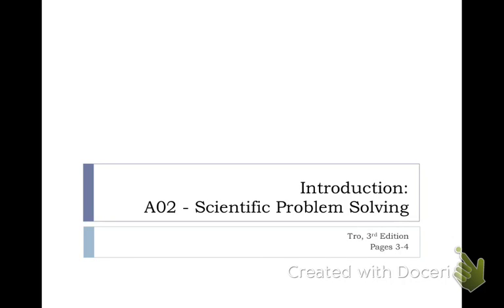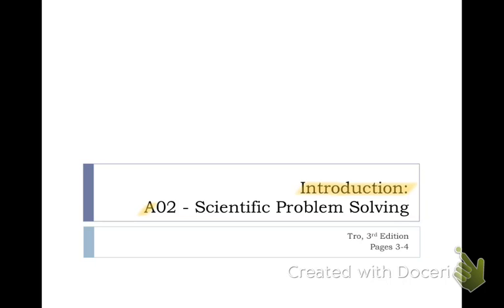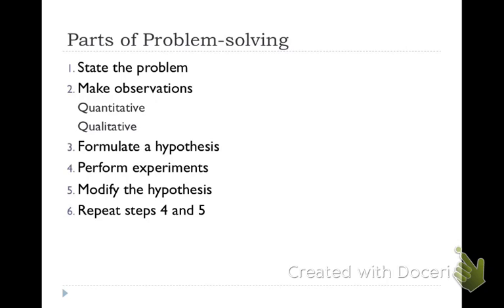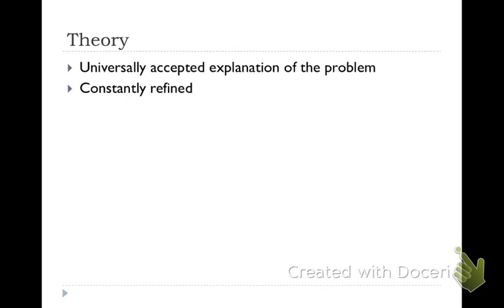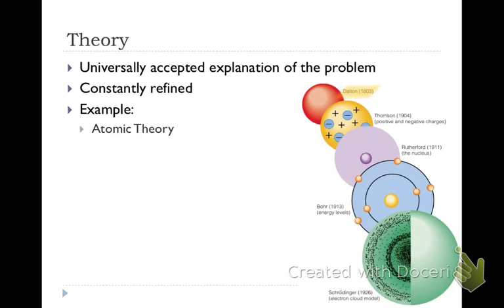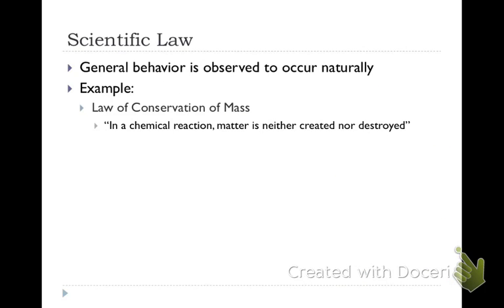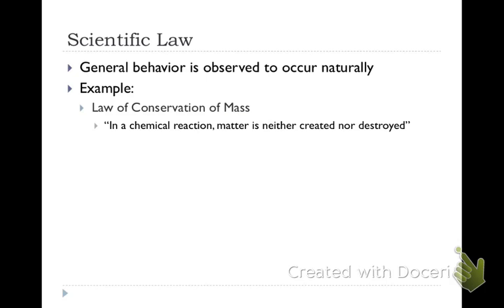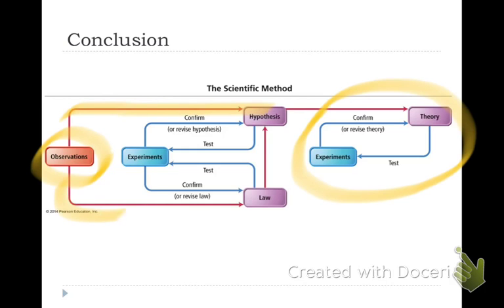Introduction: A02 - Scientific Problem Solving